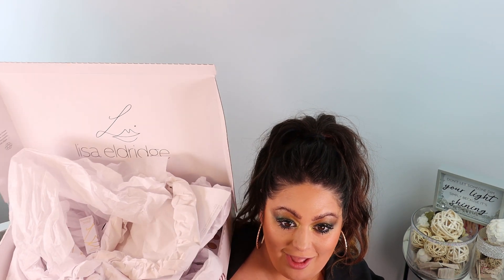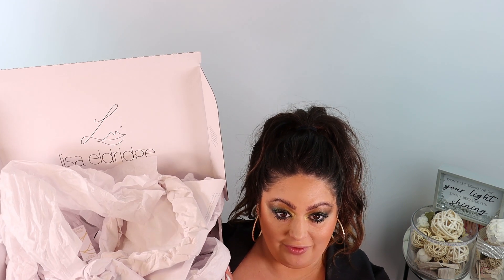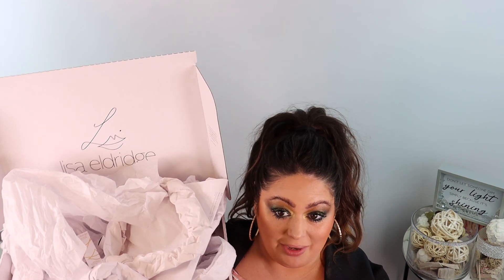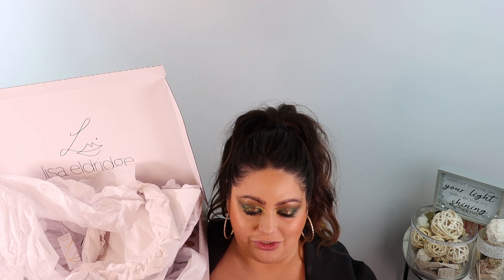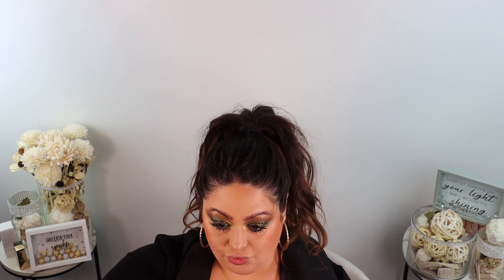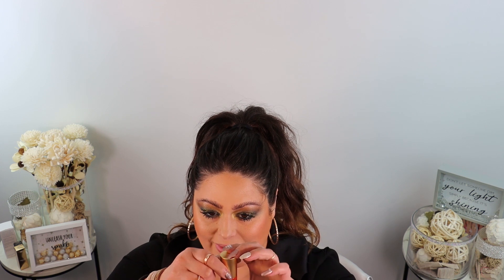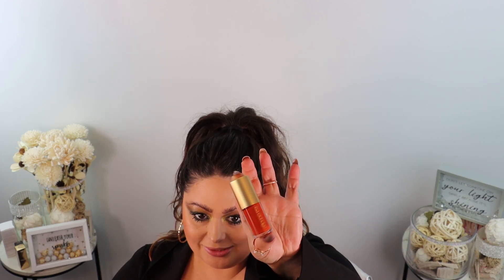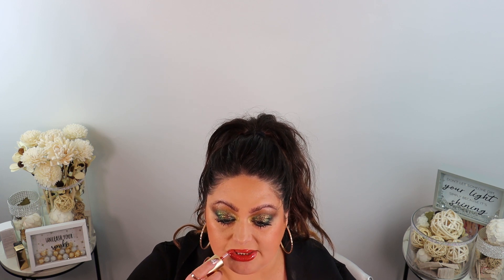NEW Lisa Eldridge Fall 2021 Lip Swatches !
Today we are going to be swatching, testing out, and trying on the new New Lisa Eldridge Fall 2021Velvet Matte Lip Collection. So keep watching to see how this collection unfolds, and lets get to makeuping and have some fun !
Tune in to Kendi Beauty for the latest and greatest makeup collections and reviews!
❤️ PRODUCTS MENTIONED: ❤️
New Velvet Lipstick Shades $36
For $ Money Off Use Code Kendi sitewide at Game Beauty
Rosalia MAC Aute Cuture Collection Review | Is Mac making a comeback?//Rosalia MAC Aute Cuture Collection Review | Is Mac making a comeback?
▷ LET’S BECOME FRIENDS!!